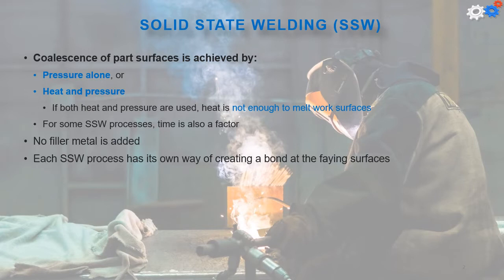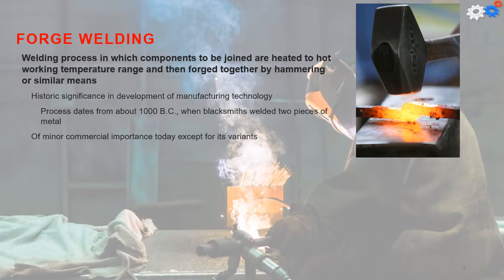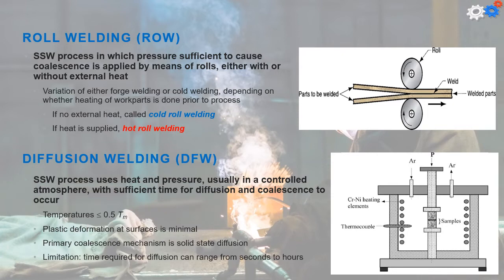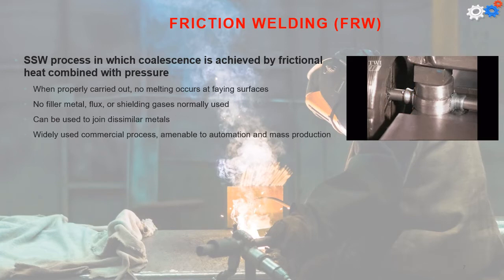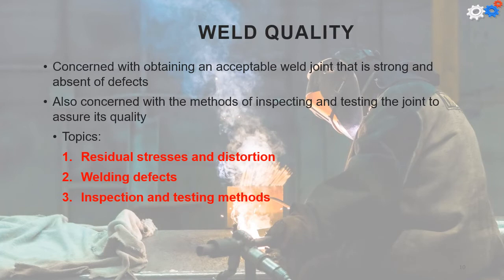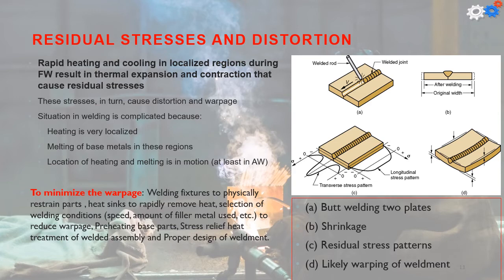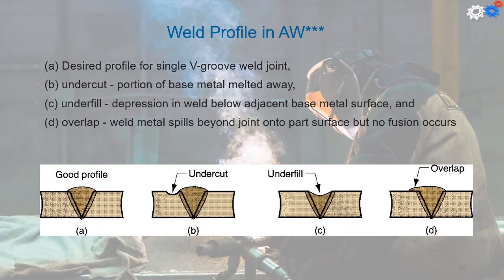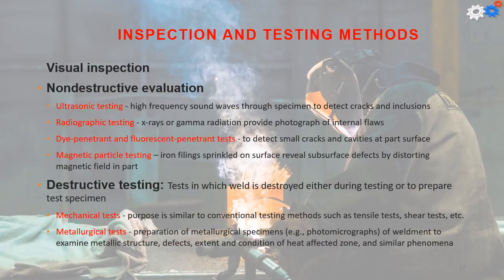Solid State Welding Processes m